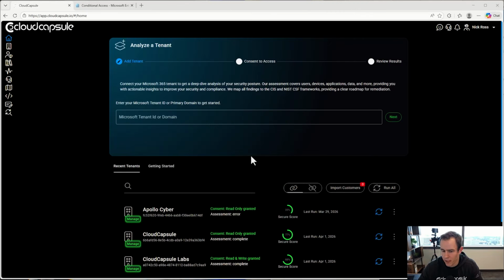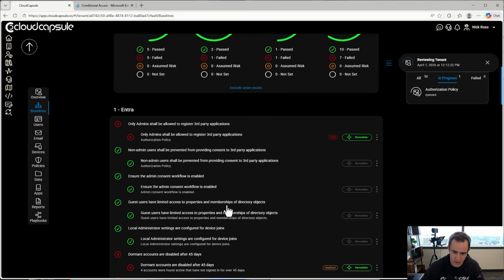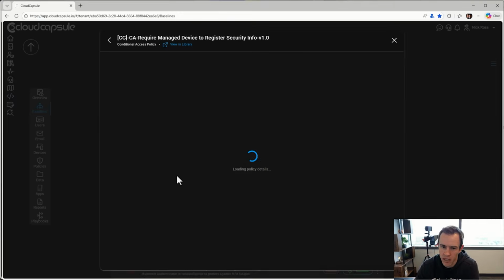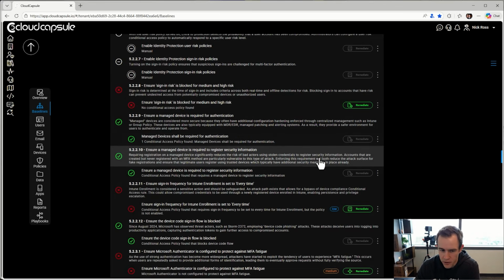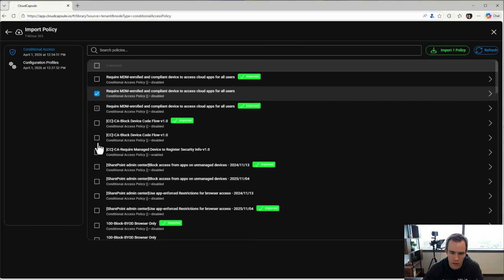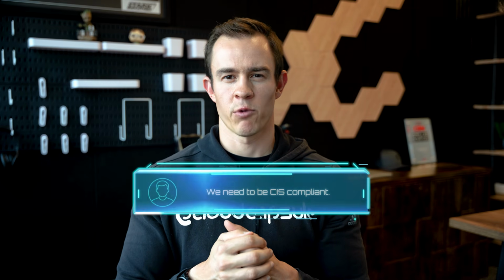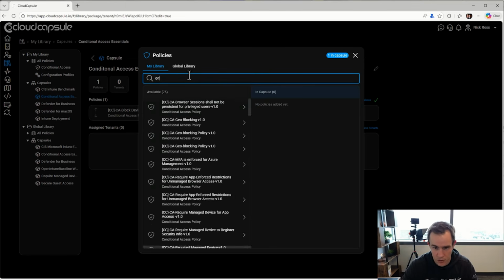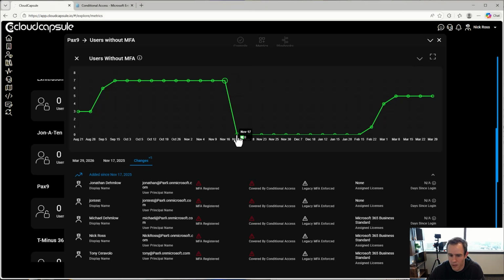Multi-Tenant M365 Security Management | Understand and Take Command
In this video, I'm introducing CloudCapsule Manage, the next evolution of CloudCapsule that takes multi-tenant Microsoft 365 security from visibility to action.
You will learn how to:
✅ Find security gaps across all your client tenants before your clients do
✅ Apply Quick Fixes that immediately improve Secure Score with zero end-user disruption
✅ Deploy 100+ pre-built M365 policy remediations consistently across your entire client base
✅ Import policies from your best-configured tenants and redeploy them as a standard template
✅ Use Explorer to get a birds-eye view of policy coverage gaps across all your tenants in one place

If you want to stop just finding security gaps and start fixing them at scale, that's exactly why I built CloudCapsule Manage. Run a free scan on your tenant and one client at cloudcapsule.io, no credit card required.

Table of Contents:
00:00 - Intro
00:55 - Quick Fixes — immediate security wins
03:27 - Policy Deployments — 100+ remediations
07:46 - Policy Library — replicate your best work
10:31 - Capsules — deploy to business outcomes
13:21 - Explorer — find gaps at scale